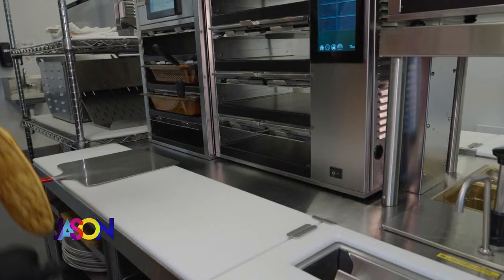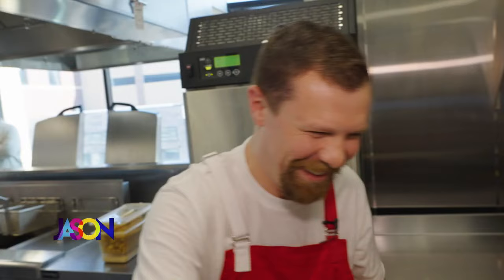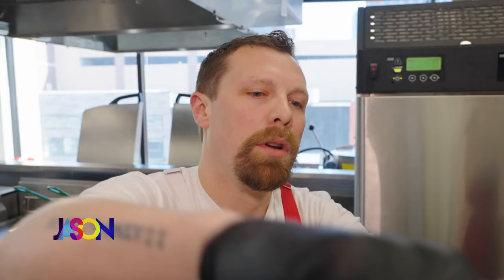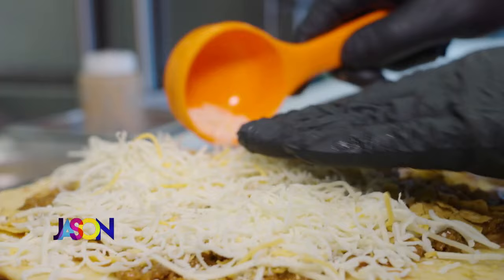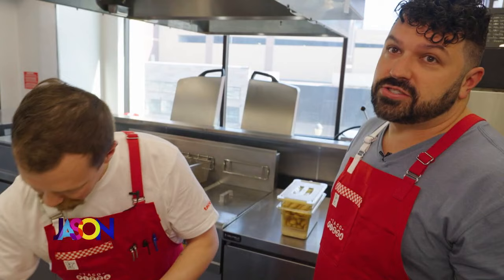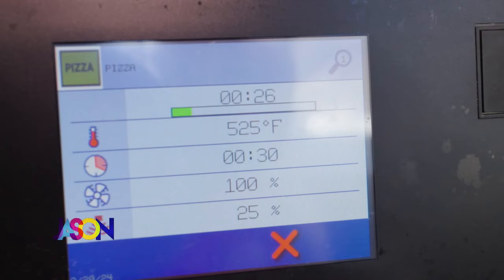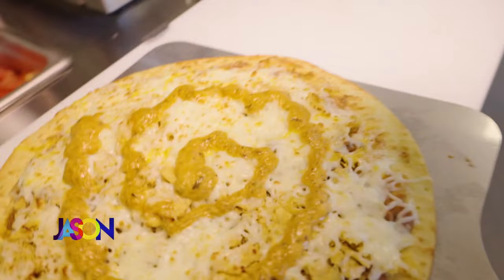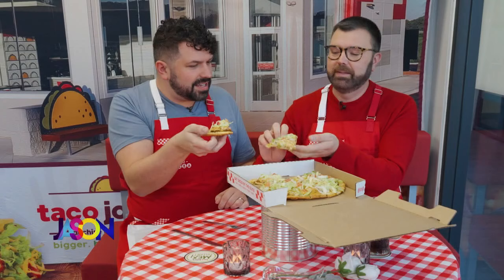Taco Pizza from Taco John's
It's one of the newest items on the menu at Taco John's. Jason brought Collin, who loves Taco John's, along to learn how they make a Taco Pizza.